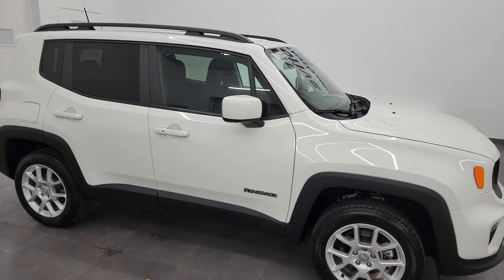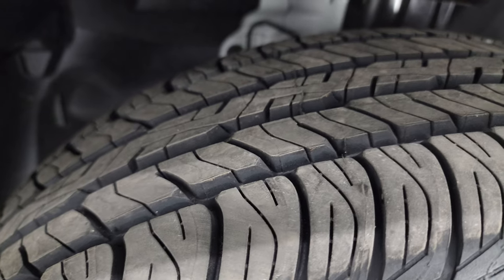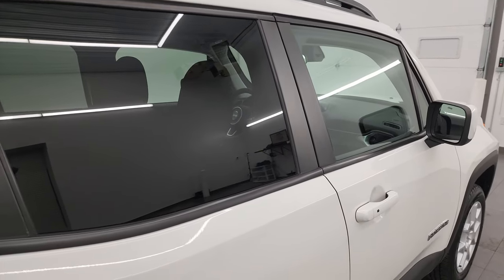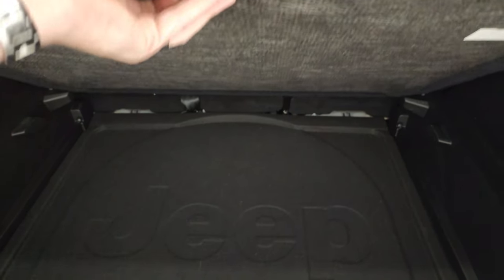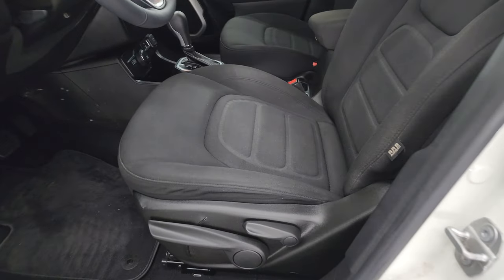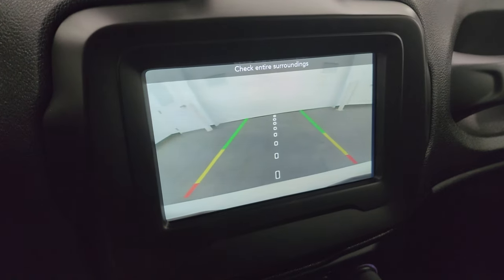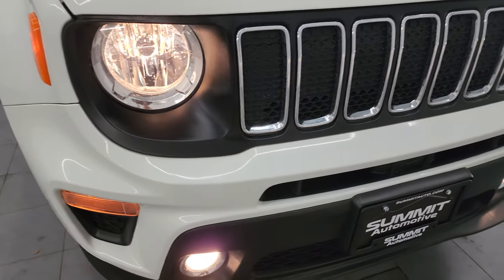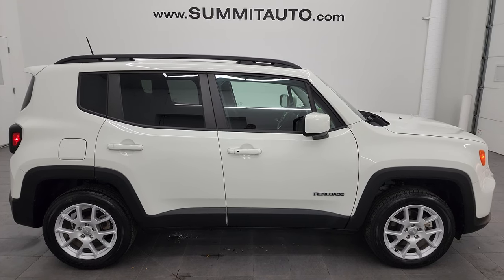2020 JEEP RENEGADE 4X4 LATITUDE ALPINE WHITE EASTER EGG HUNT 4K WALKAROUND 23J276A SOLD!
This 2020 JEEP RENEGADE LATITUDE 4X4 IN ALPINE WHITE FOR SALE IN FOND DU LAC OSHKOSH WISCONSIN 54935 is the vehicle we did walk around review of today.

Thank you for checking out this video of this 2020 JEEP RENEGADE LATITUDE 4X4 IN ALPINE WHITE FOR SALE IN FOND DU LAC OSHKOSH WISCONSIN 54935

STOCK: 23J276A
PRICE: $20,992
MILES: 11,426
MAKE: JEEP
MODEL: RENEGADE
VIN: ZACNJBBB3LPL43846
LOCATION: FOND DU LAC OSHKOSH WISCONSIN, 54937 TRUCKS ON 41

1 OWNER! CLEAN TITLE HISTORY! CLEAN CARFAX! NEW TIRES! 2.4 Liter SOHC I4 Tigershark Engine, 180 Horsepower, Latitude Package, 9-Speed Automatic Transmission, Push Button 4WD Lock Feature, Selec-Terrain With Auto/Snow/Sand/Mud Selectable Terrain Settings, Reverse Backup Camera Rearview Camera, Driver Seat Height Adjuster, Black Ebony Cloth Seats, Bucket Seats, 2nd Row Bench Seating, Power Mirrors, Electronic Stability Control Traction Control ESC, Brand New 215/60 R17 Tires, Painted Alloy Rims Premium Wheels, Four Wheel Disc Brakes, Fog Lights, Roof Rack Rails, Easy Fuel Capless Fuel Fill, Chrome Trimmed Grill, AM / FM Radio Tuner, Sirius/XM Satellite Radio Capabilities Sirius / XM, 7 Inch Touch Screen Radio, SOS / Assist System, U Connect Hands Free Bluetooth Hands-Free Phone System Blue Tooth, Android Auto Compatible, Apple Car Play Compatible, Auxiliary MP3 Jack Portable Audio Connection, USB Jack Portable Audio Connection, Enter-N-Go System Keyless Entry System, Keyless Entry with Factory Remote Start, Push Button Start, Manual Raise Rear Gate, Rear Window Defroster, Adjustable Height Seatbelts, Driver and Passenger Front Air Bags, L.A.T.C.H. Child Safety System, Side Curtain Air Bags SRS Safety Restraint System, 2nd Row Power Windows, Multi-Function Steering Wheel Controls, Compass, Outside Temperature Display and Mileage Display, Dual Multi-Zone Climate Control , Fold Down Rear Seats, Factory Floormats, Air Conditioning AC, Cruise Control, Power Locks, Power Windows, Automatic Headlights Autolamp, Tilt/Telescope Steering Wheel, 5 Year / 60,000 Mile Remaining Powertrain Factory Warranty, Whichever comes first, Alpine White, ONE OWNER! CLEAN AUTOCHECK! Very very clean inside and out! This is one of the sharpest 2020 Jeep Renegade suvs we have ever had on our lot! Make your move before this super clean 4wd is gone!